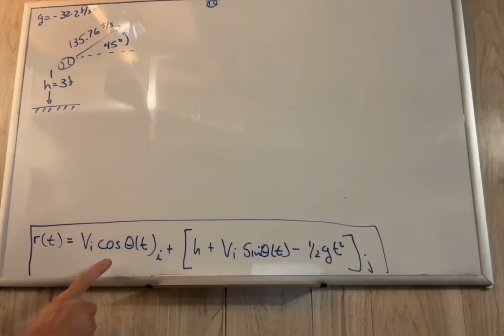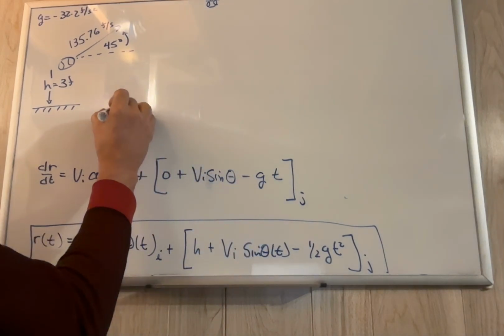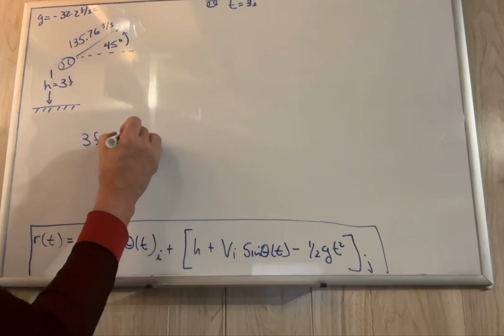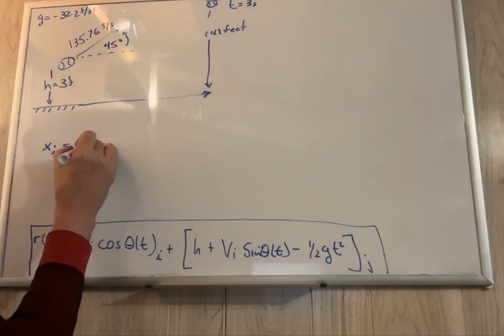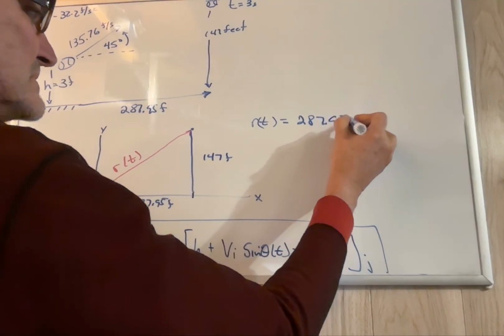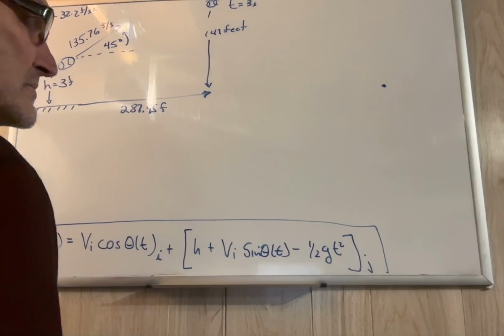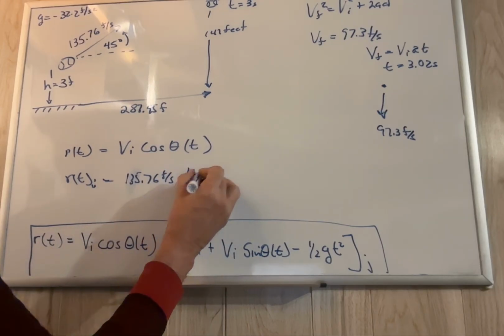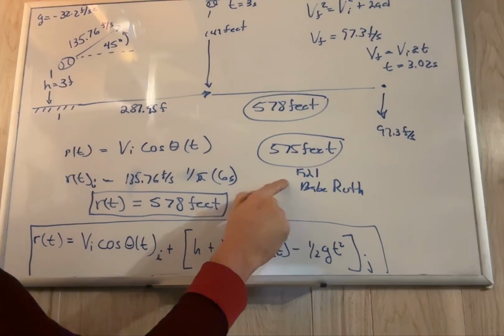Parabolic Equation Example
Using the Parabolic Equation to solve Babe Ruths maximum distance, 1921 home run hit.